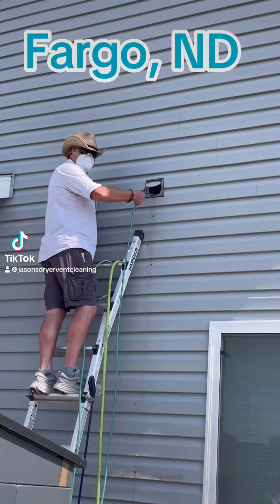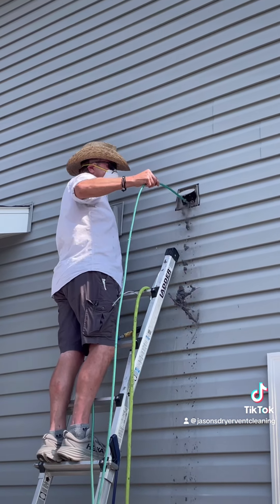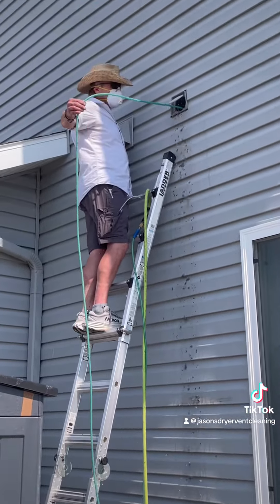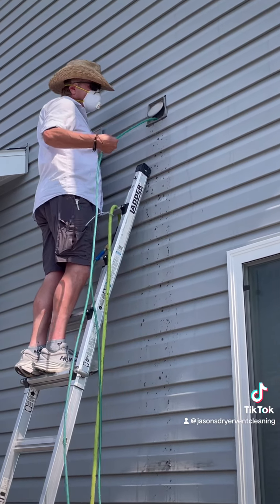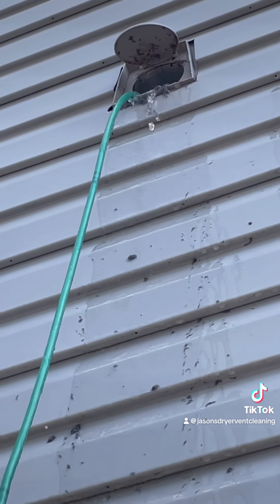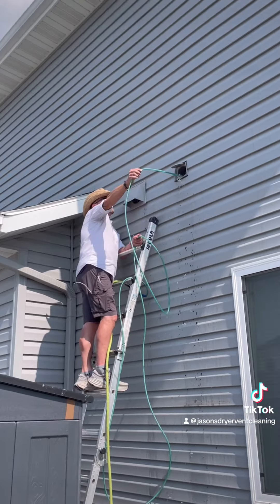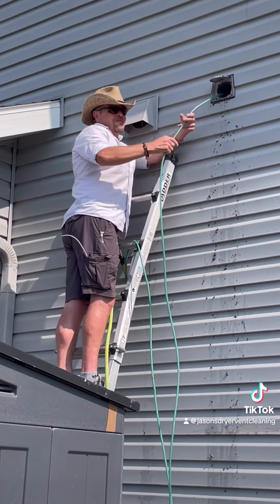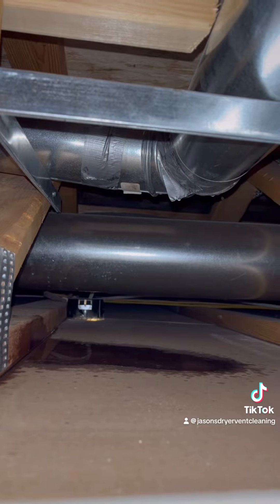Water in a dryer vent????🤯🤯🤯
Water in a dryer vent? Just watch🤯🤯🤯🤯🤯🤯🤯🤯🤯